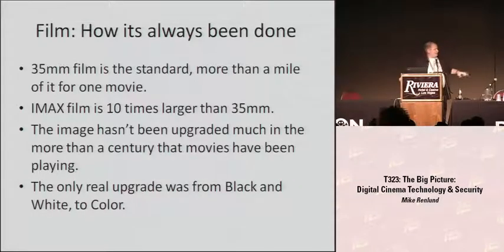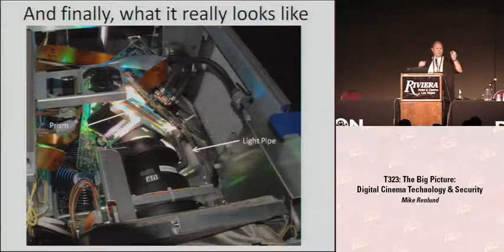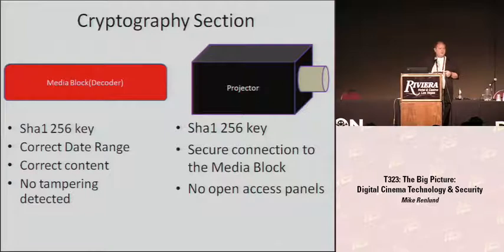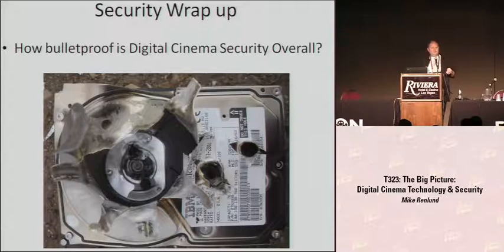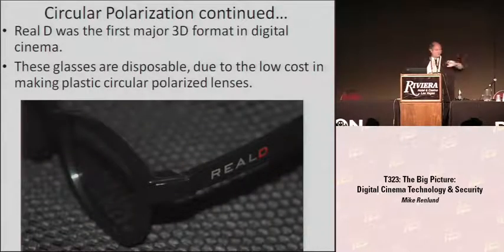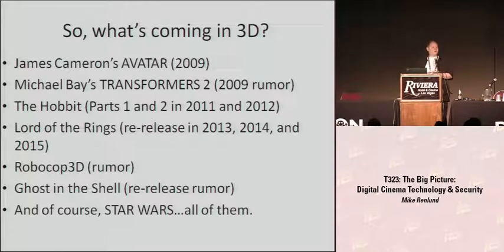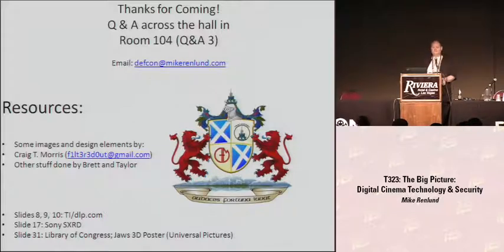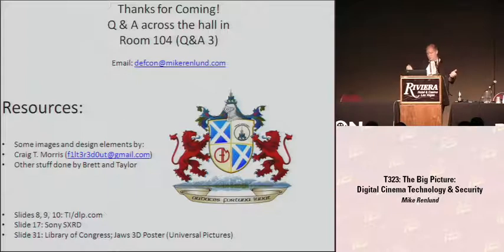DEF CON 16 - Mike Renlund: The Big Picture: Digital Cinema Technology and Security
Digital Cinema. Its the first major upgrade to a movie's image in more than 50 years, and it has brought new standards of quality, security, and technology into your local theater complex. This talk will cover what the new BIG PICTURE is all about, the changes made from film, both in the image and sound, and the new security methods involved that help prevent piracy. 3D and alternative content will also be discussed. Come see where the technology stands, and where it is going, and how to get the most out of your movie going experience.

Mike Renlund has been a fan of movies ever since he can remember. In 2001 he made the jump from online digital content to movies exhibition. For the past several years Mike has been working with major equipment manufacturers and studios to advance the field and bring a better experience to the masses. Mike has consulted for national and local chains in repair and design of digital cinema systems and installing new equipment.